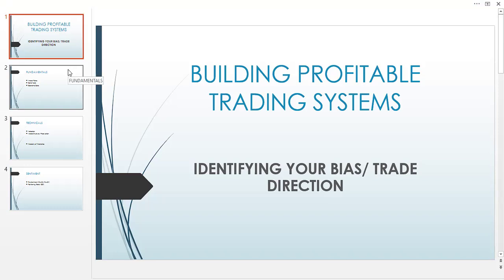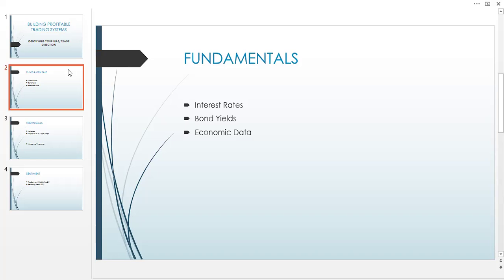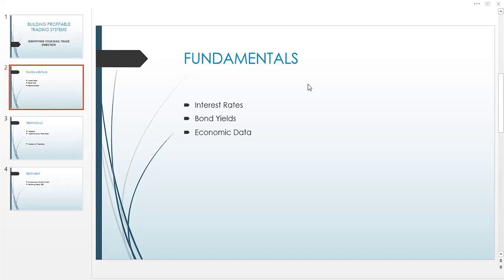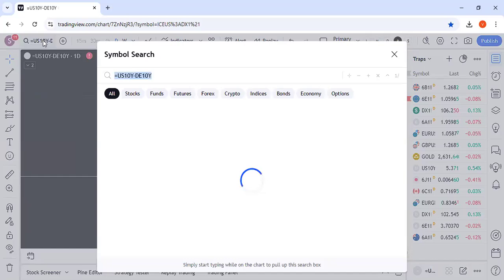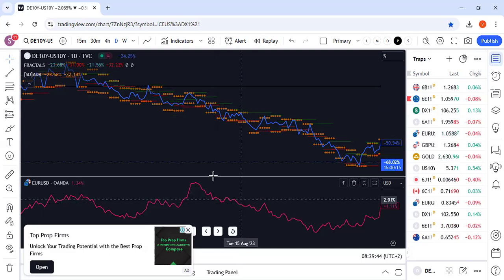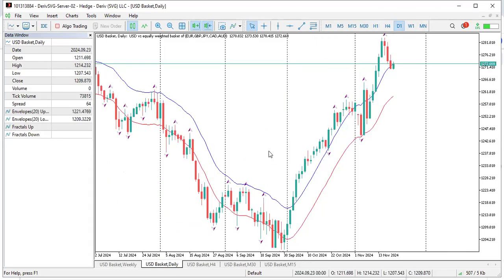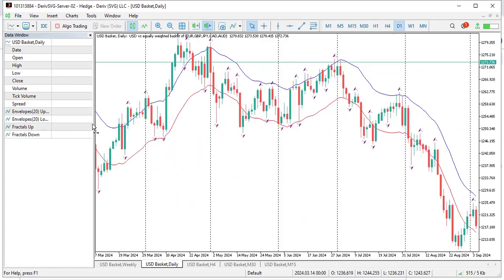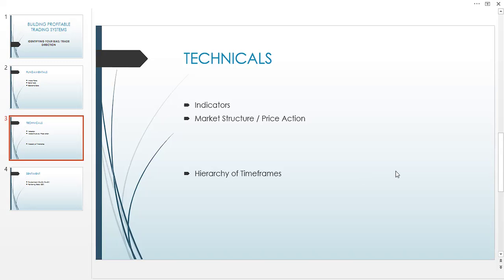Building Profitable Trading Systems - Identifying your Bias (1)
The first step in building a winning system is identifying if you should be buying or selling. Join me as we explore this.